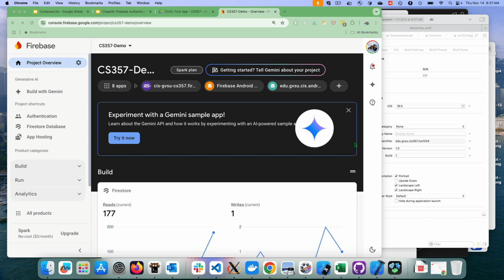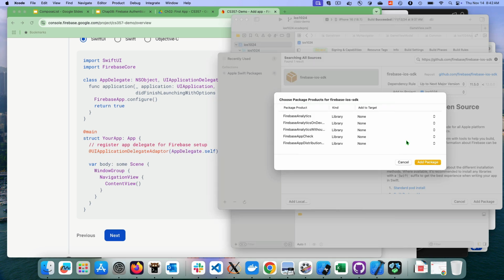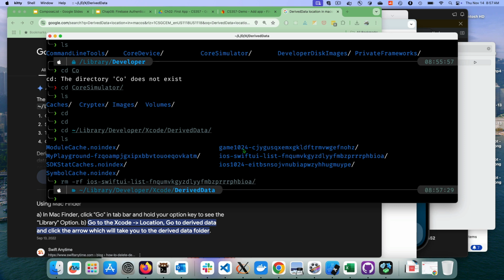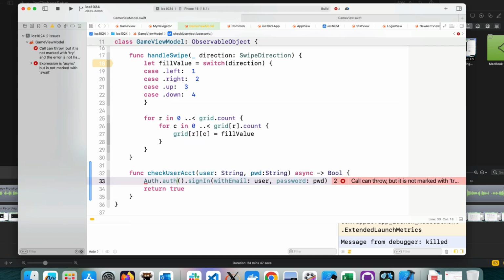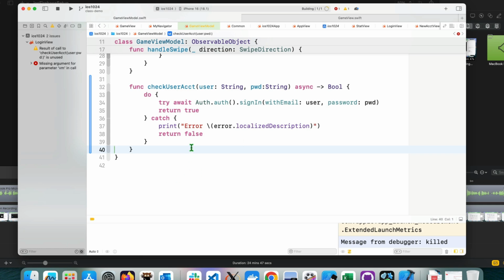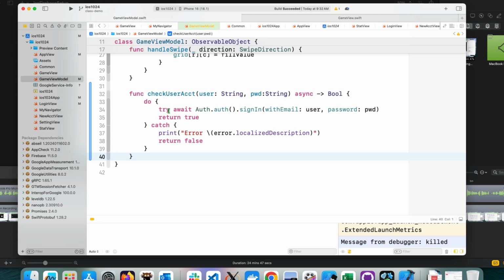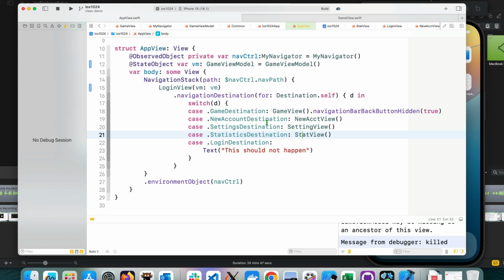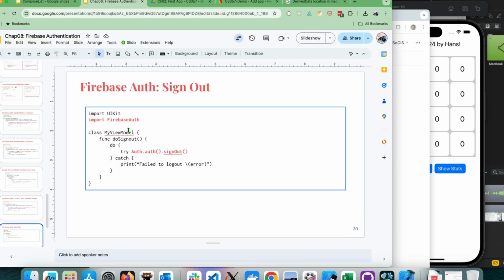Firebase Authentication in SwiftUI